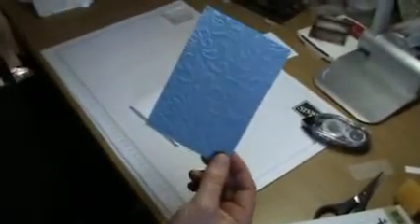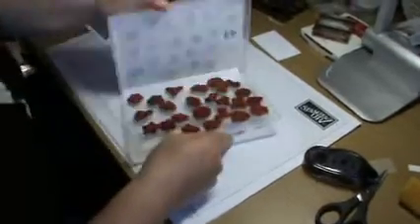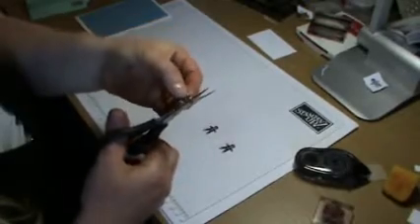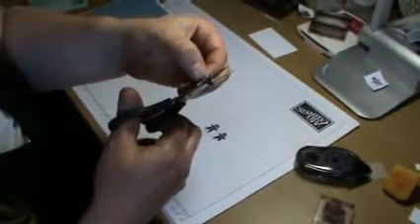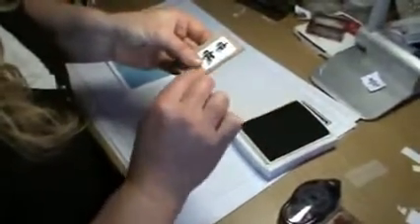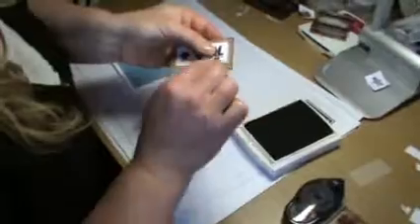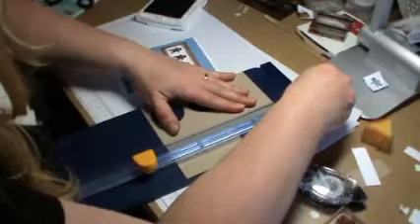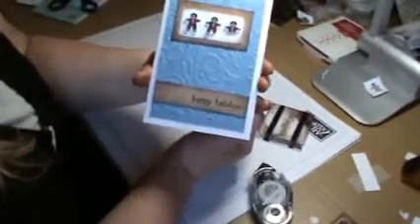Cards of Christmas Number 2